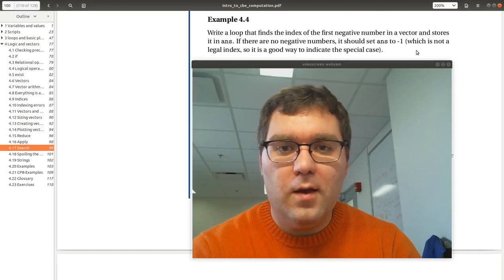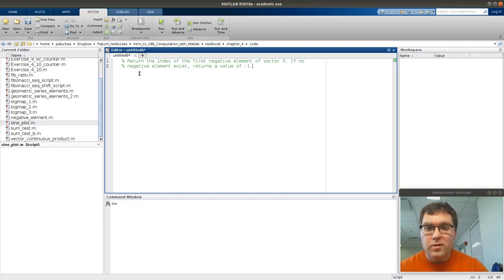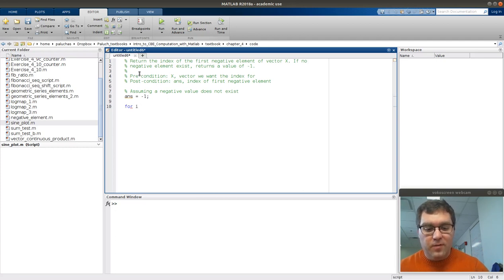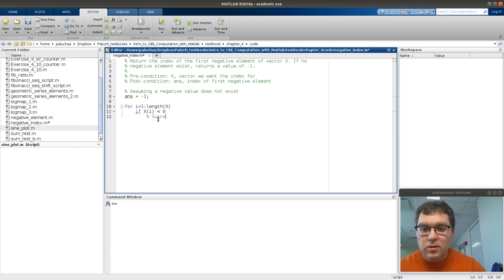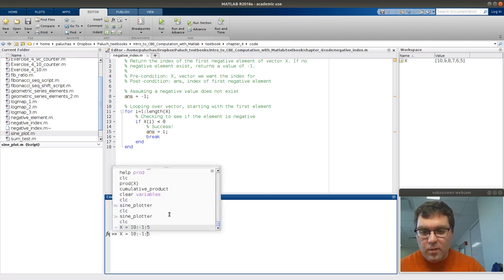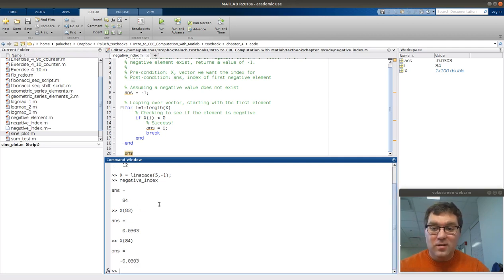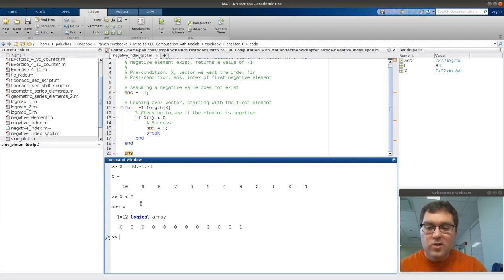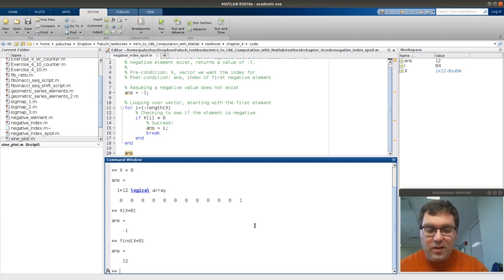Example 4.4 from Chapter 4: Logic and vectors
Screen cast of Professor Paluch working through Example 4.4 from "Introduction to Chemical Engineering Computation with MATLAB." In this example we will write a script to return the index of the first negative element of a vector. The M-file written in the scree cast may be found below: